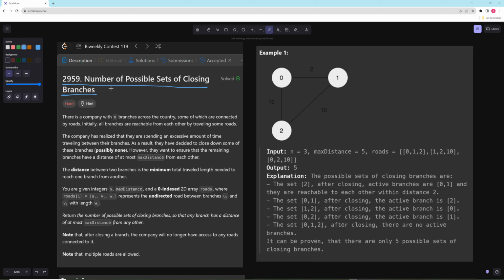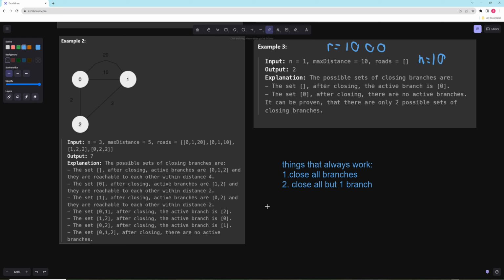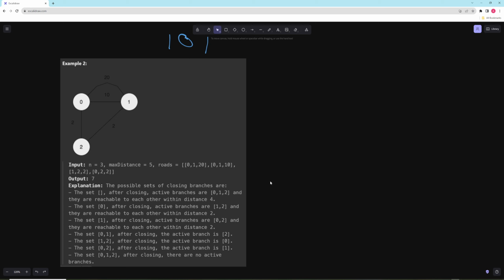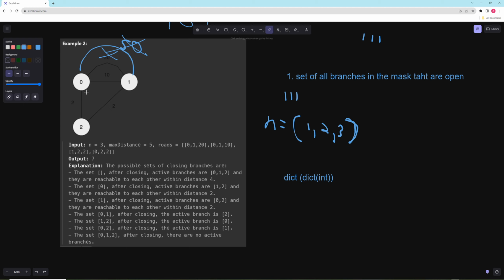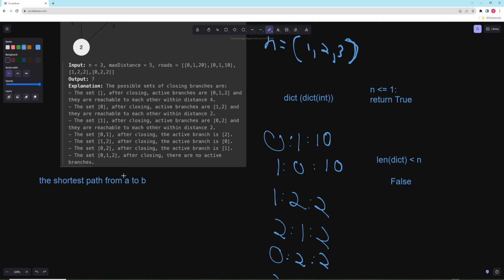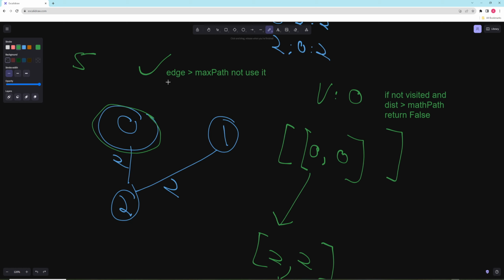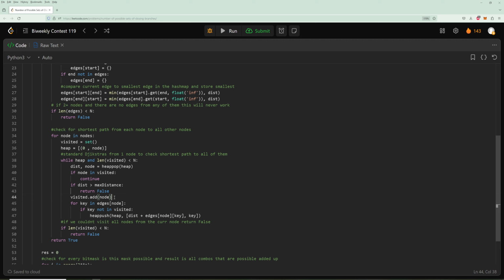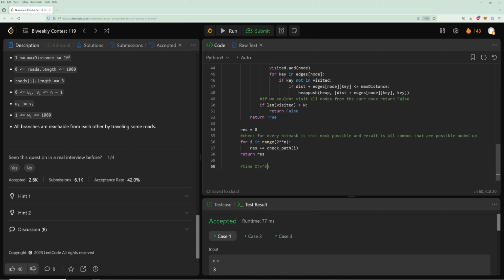Number of Possible Sets of Closing Branches - LeetCode 2959 - Python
Solution, explanation, and complexity analysis for LeetCode 2959, the hard problem of Biweekly Contest 119.